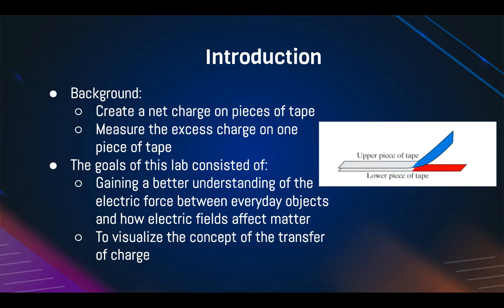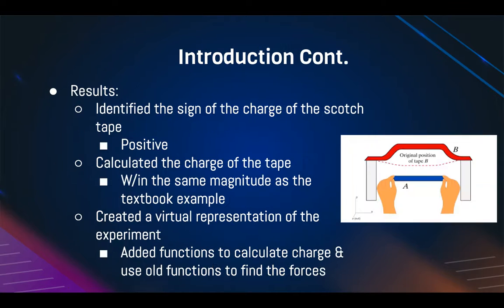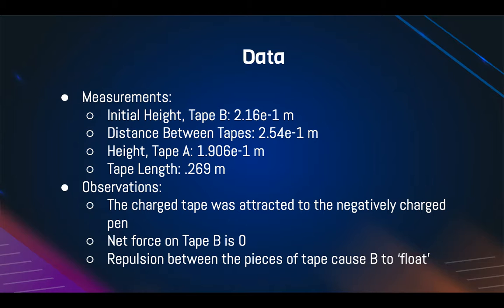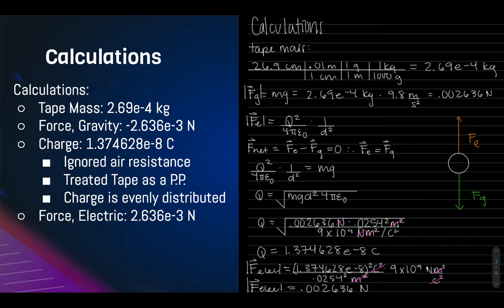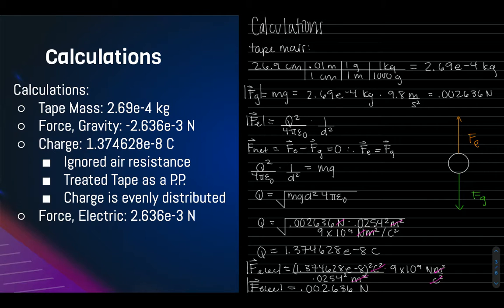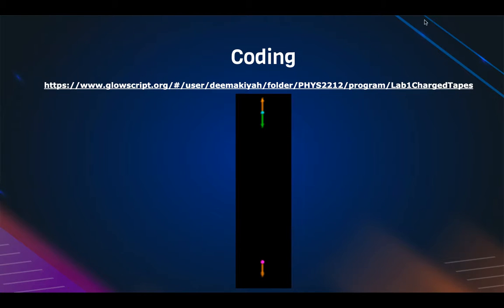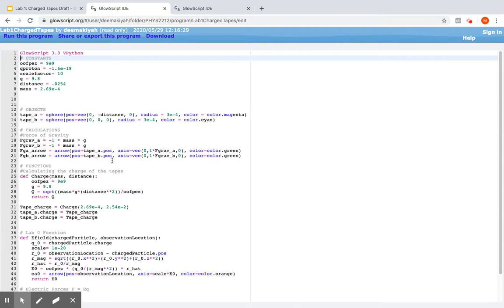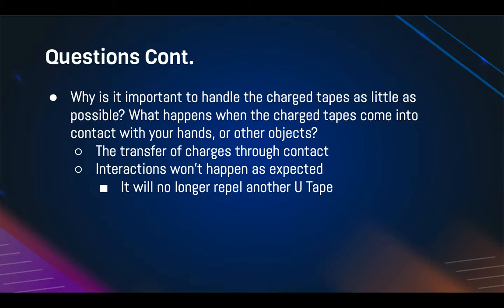PHYS 2212 Lab 1 : Charged Tapes Report